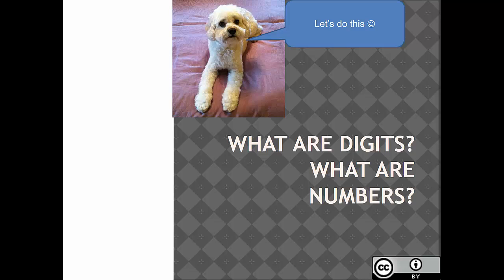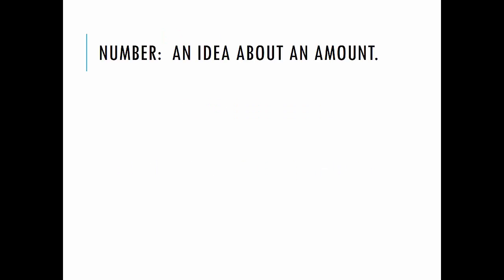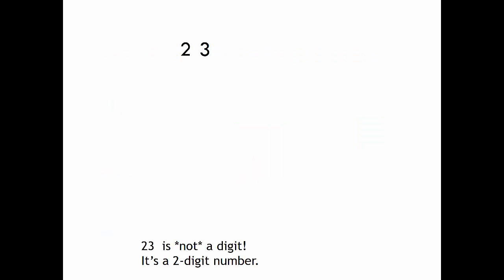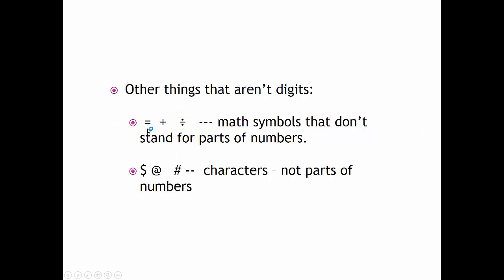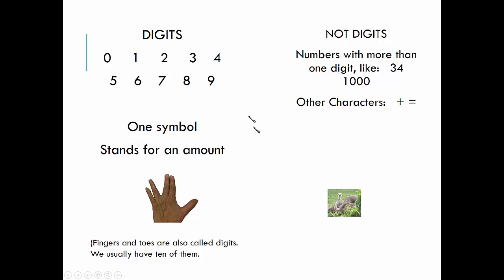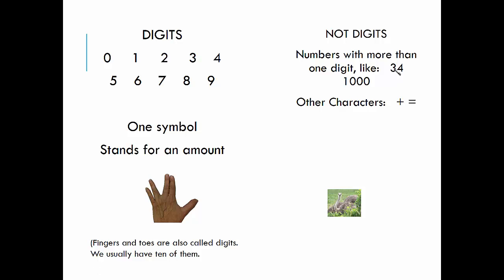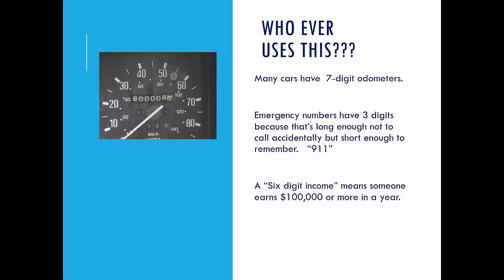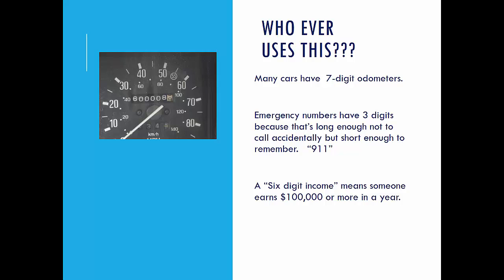Digits and Numbers in less than 2 minutes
Explanation w/ examples of what digits and numbers are.